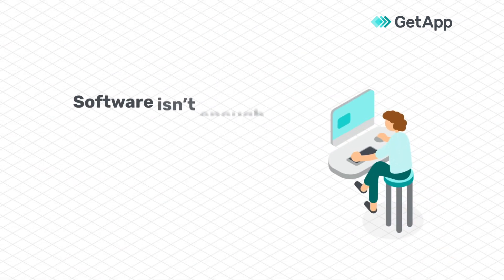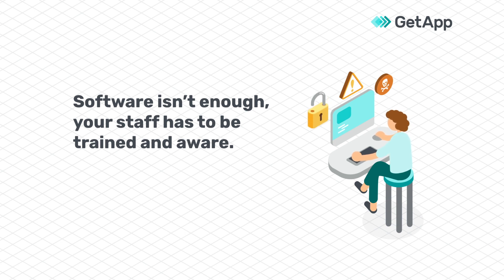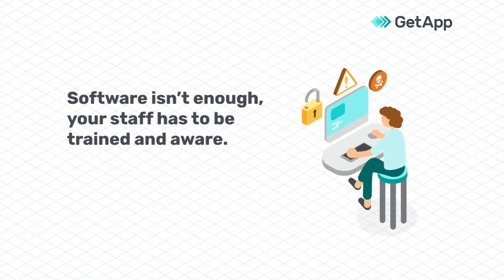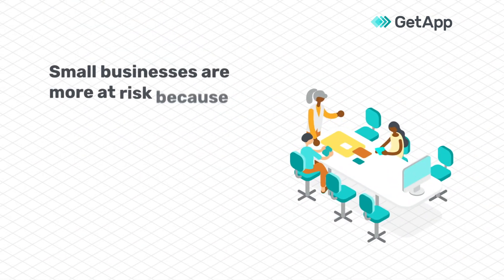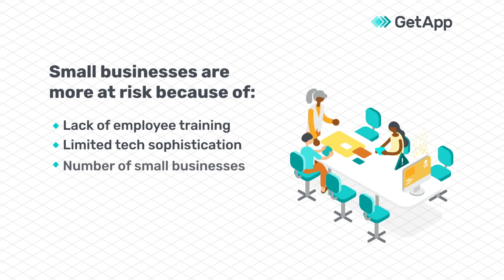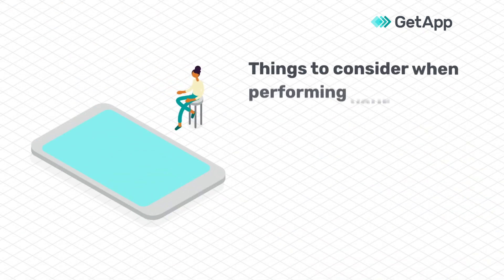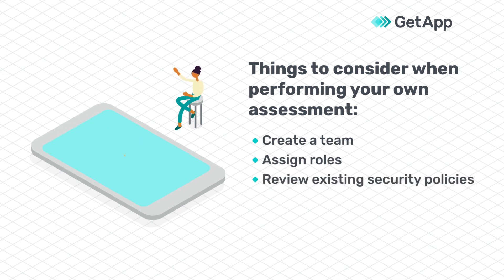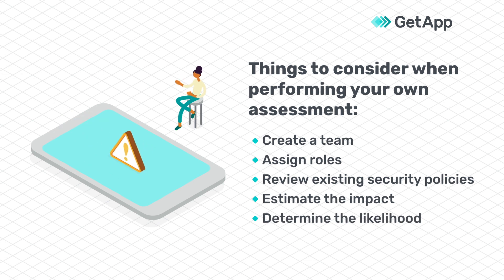Everything You Need to Know About Security Assessments to Safeguard Your Data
Want more info?

If you want to do a security assessment, you want to do it right. But a lot of businesses don’t, conducting an insufficient or ineffective assessment that wastes funds and leaves security vulnerabilities unchecked.

A successful security assessment consists of two components: review and testing. But there are other things to consider as well. Would the cost of protection exceed the cost of a breach? Do you need outside IT security help? What tools and resources do you need to do your security assessment the right way?

To help you answer these questions, we’ll share everything you need to know about security assessments—so you can have the peace of mind that you’re safeguarding your data the right way.